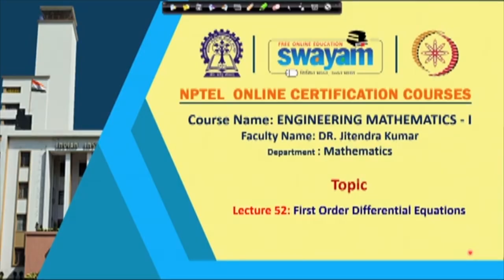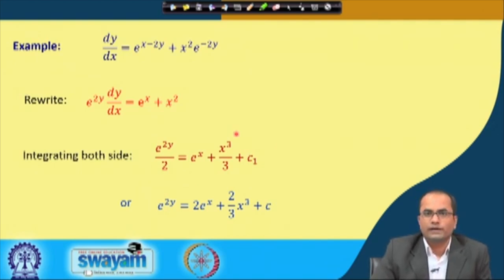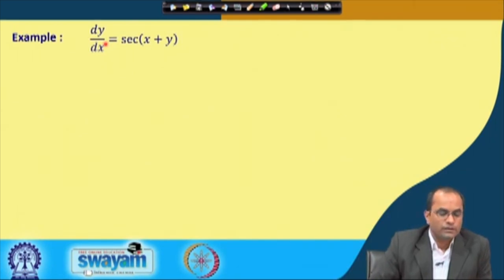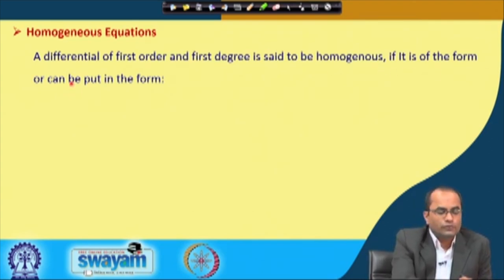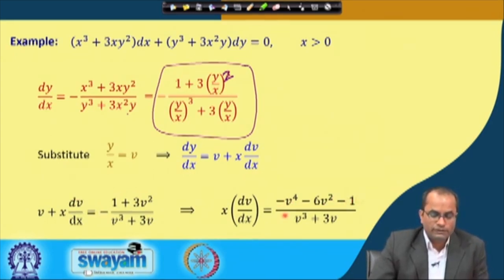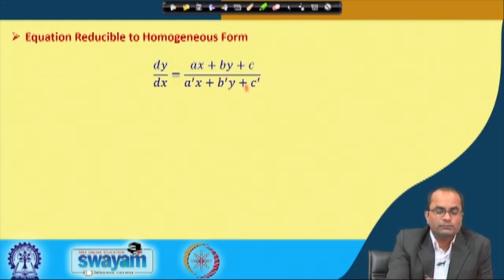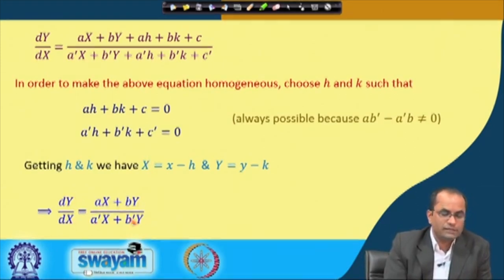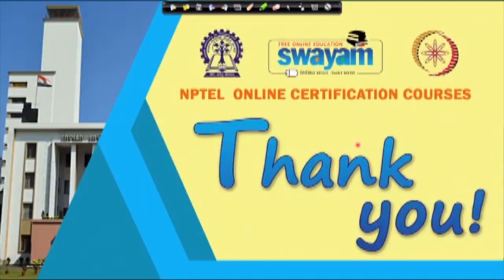Lecture 52 : First Order Differential Equations